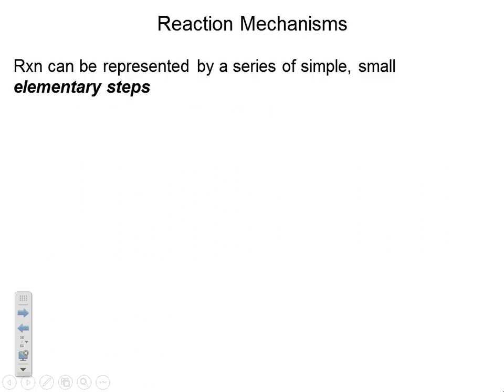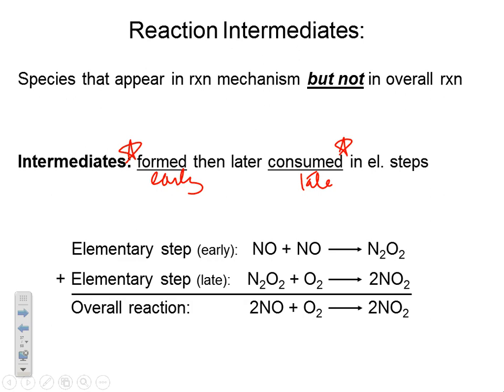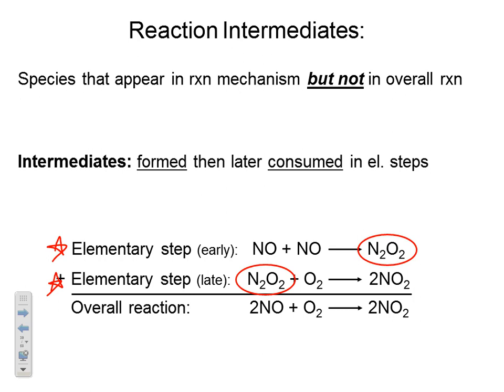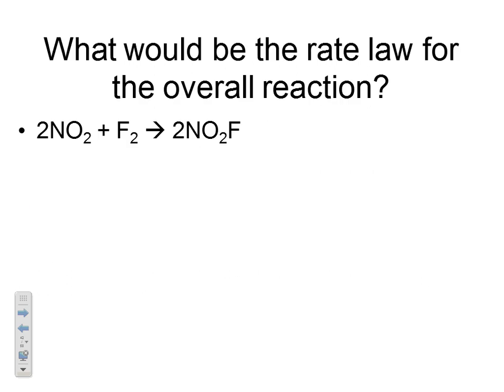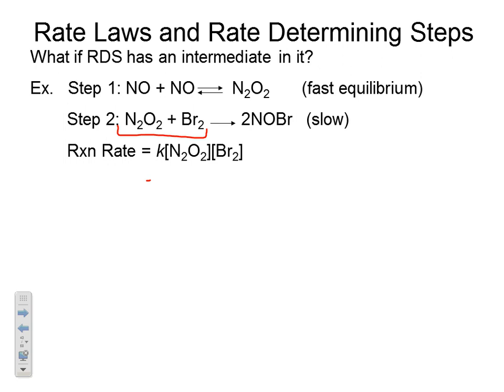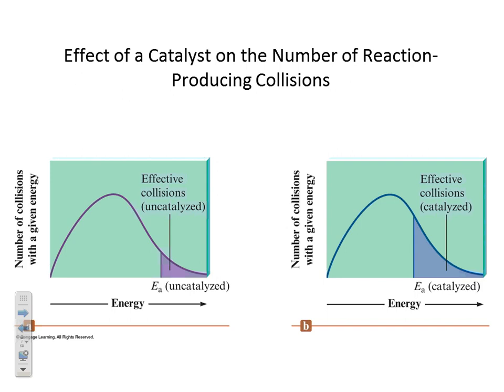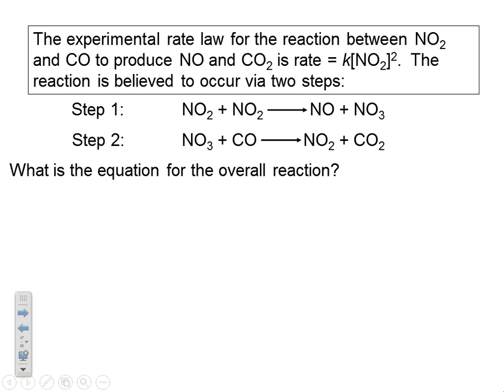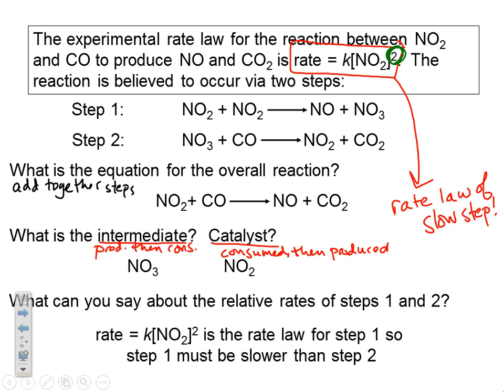Kinetics Reaction Mechanisms